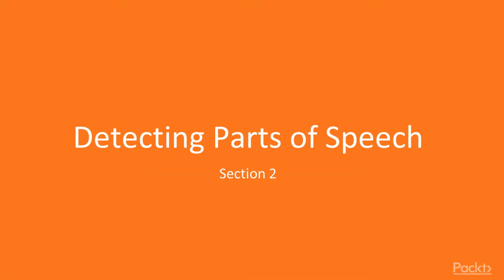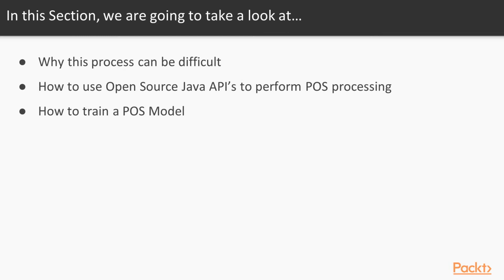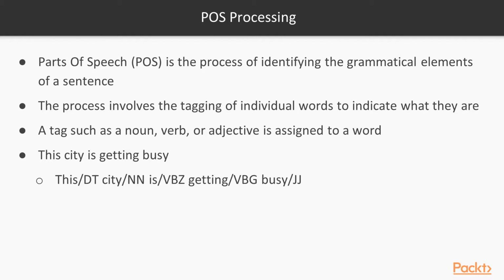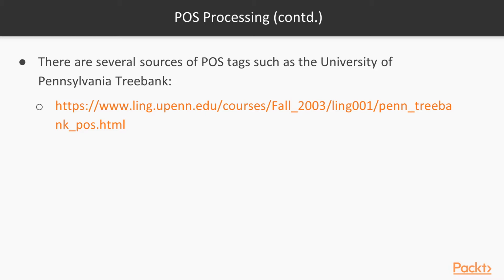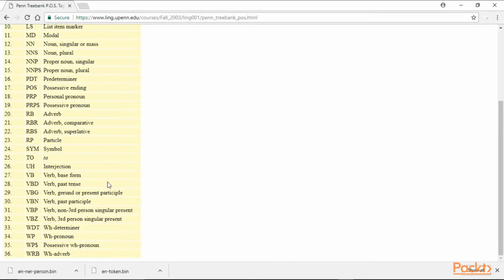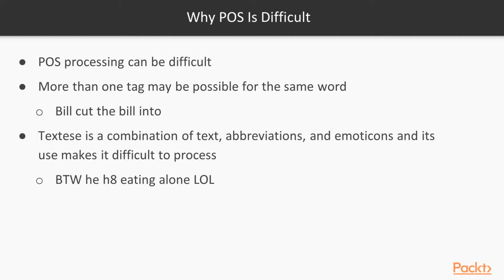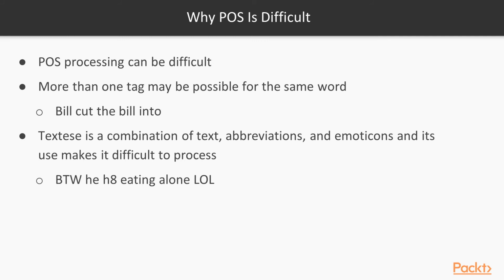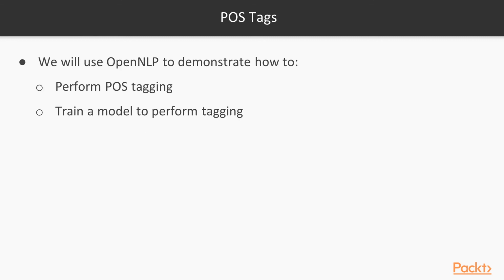Finding Elements of Text with NLP in Java : Understanding POS | packtpub.com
The aim of this video is make you understand the importance and functionality of POS
• Learn the issues associated with POS
• Understand the ambiguity of natural language that contributes to POS processing
• Learn to identify typical POS tags